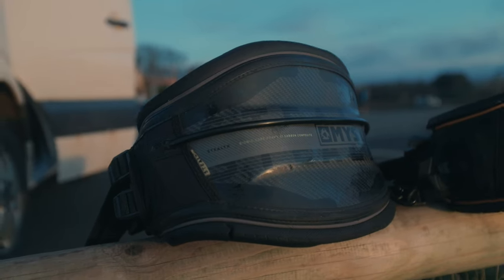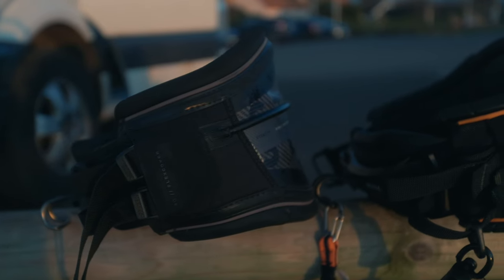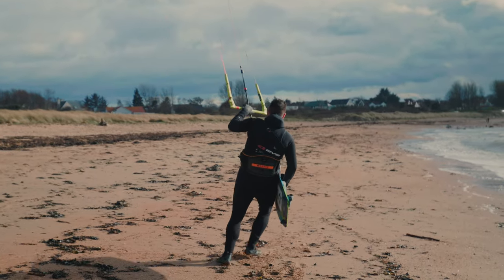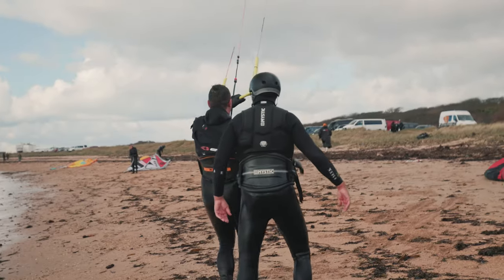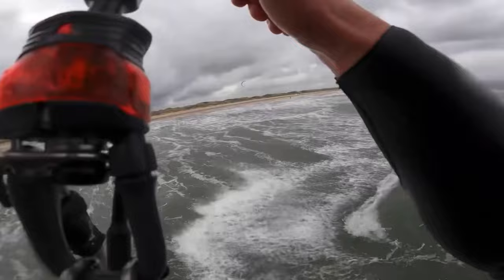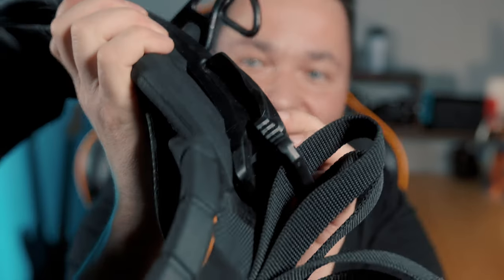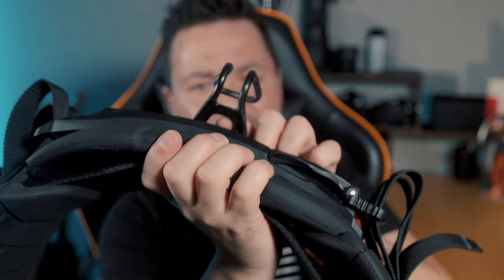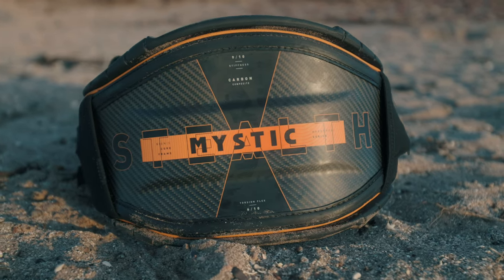Mystic Stealth 2024 Harness Review vs 2020 - Best Kitesurfing Harness?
s the new Mystic Stealth kitesurfing harness a worthy upgrade to the previous version?

Chapters:
00:00 Old Stealth Durability Update
00:50 Should you upgrade?
01:38 Buy it local!
02:22 Size Difference
04:37 The Weight
05:12 The Comfort
05:52 Adjustment Straps and Leash
06:30 Essential is back
07:10 Materials and Spreader Bar
08:07 Sizing warning
09:00 Summary - Should you?